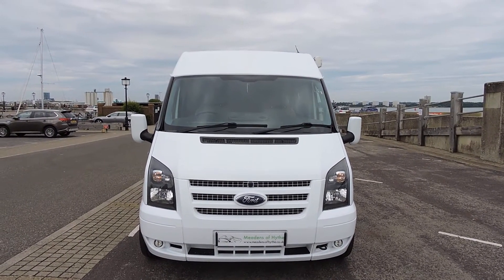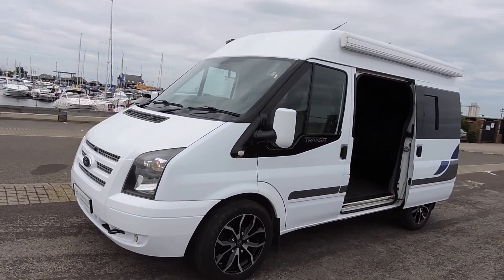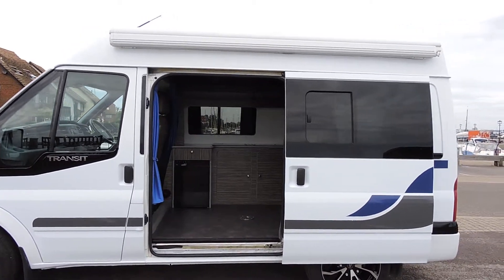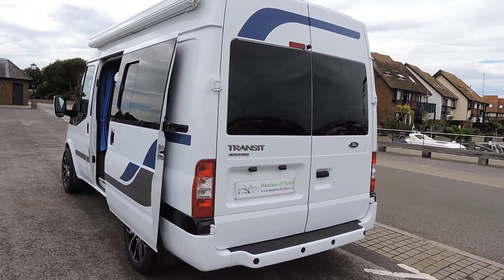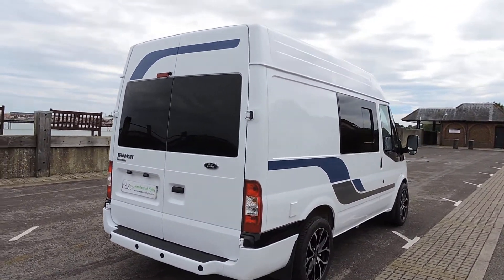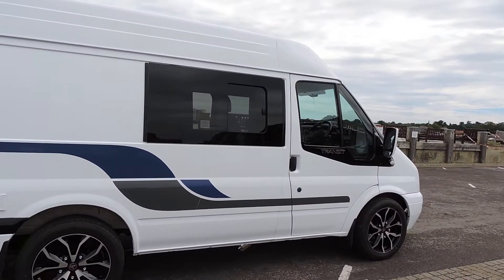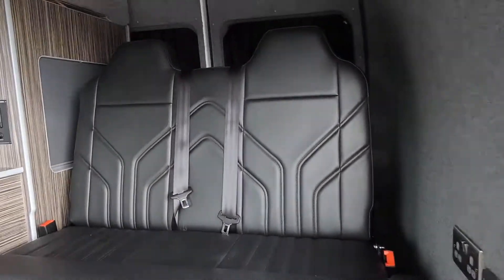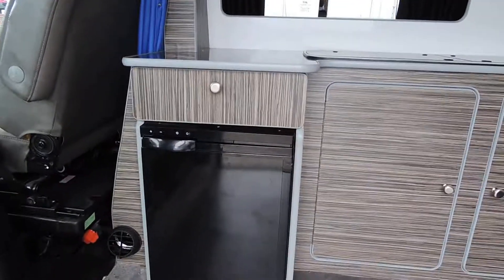Ford Transit 2 Berth Camper Van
Ford Transit 2 Berth Camper Van 2.2 TDCi. 2013 62. Frozen White. Charcoal Interior Trim. Recent Conversion. 128,000 Miles with Service History.